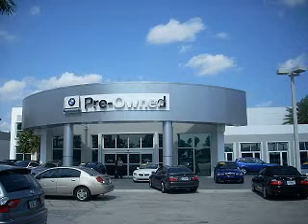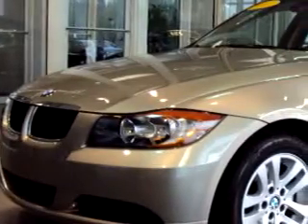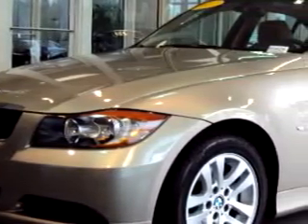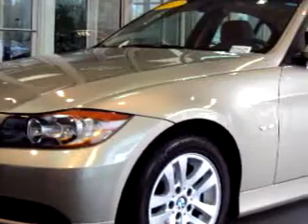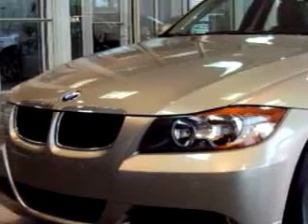SOLD - 2007 BMW 3 Series 328i Vista BMW Of Coconut Creek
4401 West Sample Road

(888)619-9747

2007 BMW 3 Series 328i

 15,916 Miles

VIN - WBAVA33557KX75384

Ready for the very best? Let Vista BMW Of Coconut Creek show you what luxury really means. You will love this Tan 2007 BMW 3 Series 328i, equipped with a 6 Cyl. engine  and an automatic transmission with  only 15,916 miles. Enjoy an impressive 30 miles to the gallon on this luxury car with features like Side Air Bag System, Cruise Control, Power Steering, Power Door Locks, Power Windows, Tachometer, Air ...